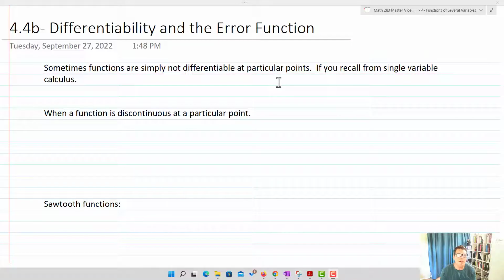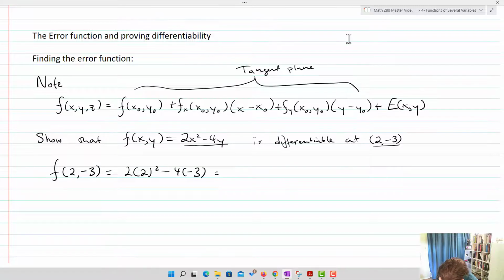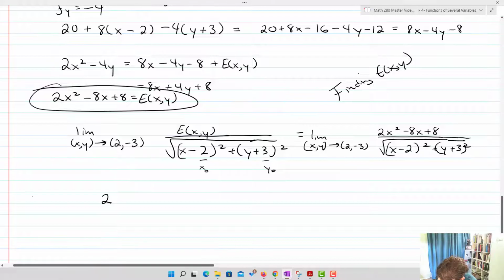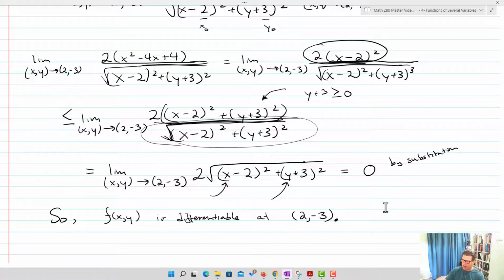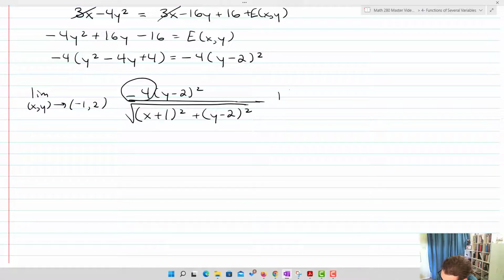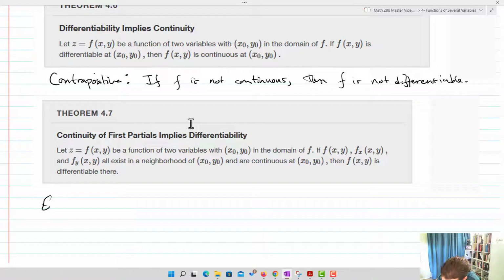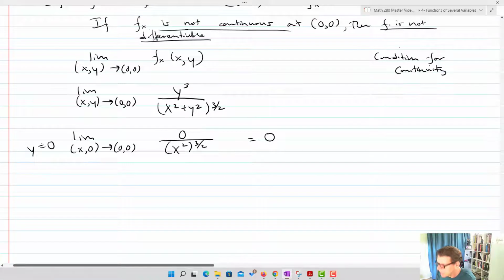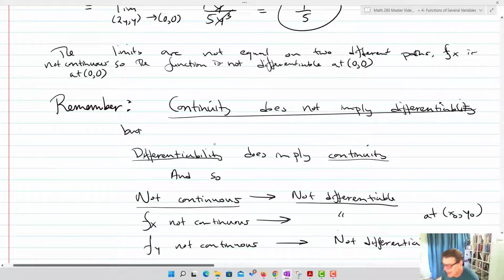Differentiability and the Error Function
In this video, I use the definition of differentiability to determine if a function is differentiable.  I end the lecture discussing how we can use continuity to determine if a function is differentiable.